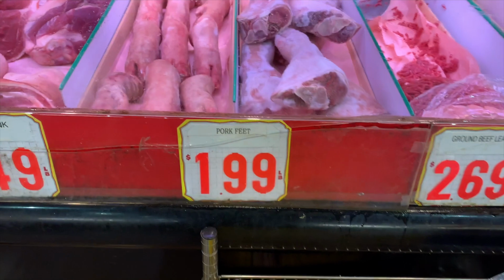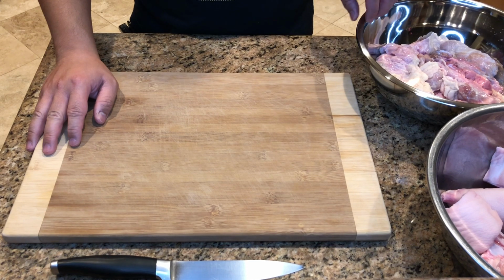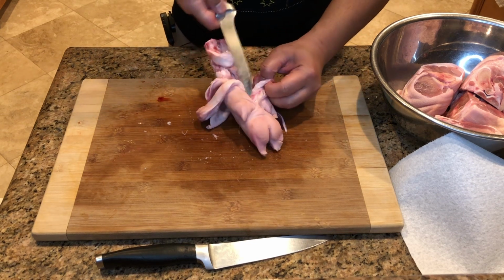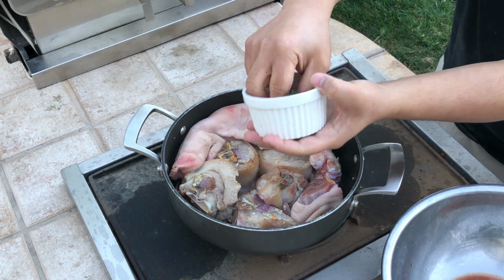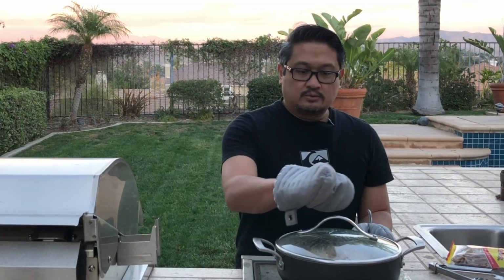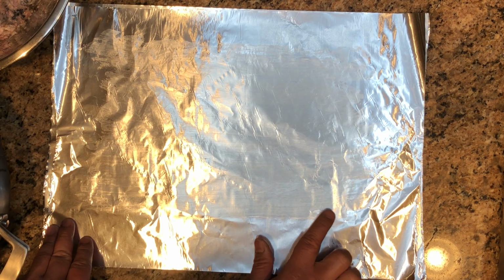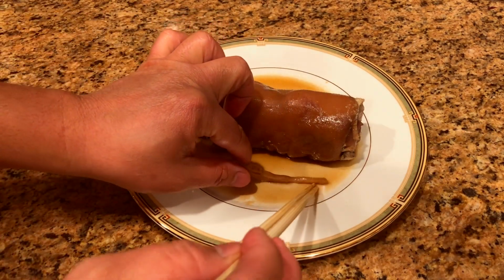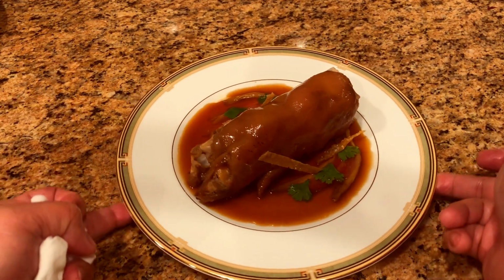The Ultimate Filipino Braised Pig's Trotters: Pata Tim | The Montero World Kitchen Episode 1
This video episode is about the Ultimate Braised Pig's Trotter: Pata Tim! Your 'The Montero World Kitchen' host, Jerry, will show you a special recipe that you will only find here. He created it for you! Based on traditional Filipino cuisine and ingredients, Jerry's cooking methodology was inspired by a great 3 Star Michelin Chef, the legendary Mr. Pierre Koffmann. Jerry thought: "Why not combine the 2 great worlds together and create something special?" So he did. He hopes that his recipes could help elevate the Filipino cuisine in the entire world! Jerry's Ultimate Pata Tim is a savory dish made by braising the pig's trotters in stocks and seasonings for hours until the pork absorbs the flavors and is falling-off-the-bone tender, shiny and is glazed by a perfect mahogany colored sauce. Jerry filled the trotters with chicken mousse-sweetbread stuffing, thus the inspiration from Chef Koffmann, which makes this recipe a Michelin Star-worthy dish. He created a classic Nose-to-Tail eating gastronomic experience that your friends, loved ones and especially your husband or wife will enjoy. Happy Eating!!!